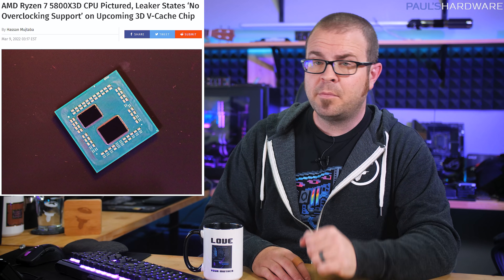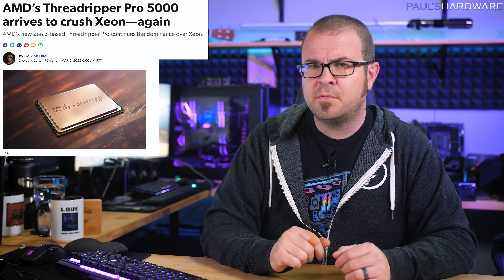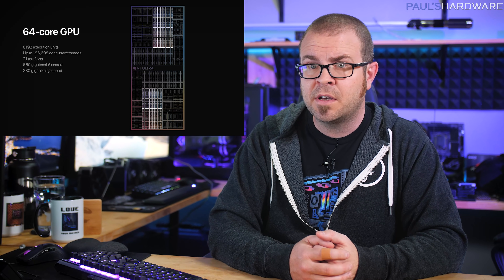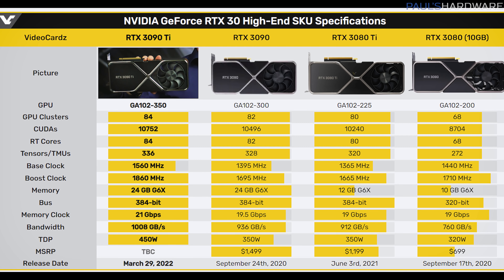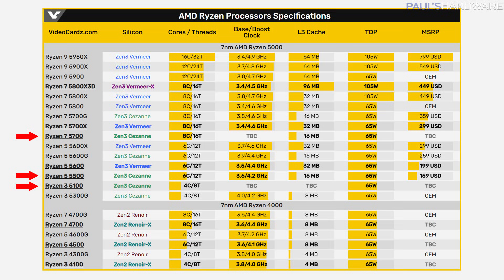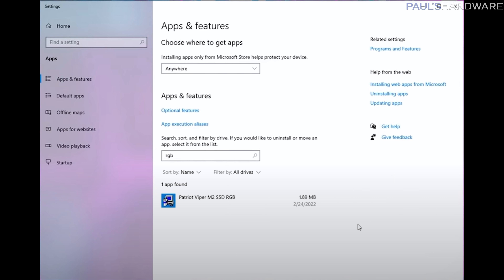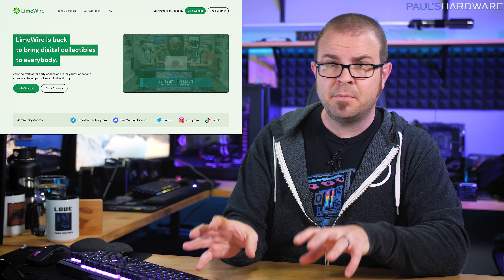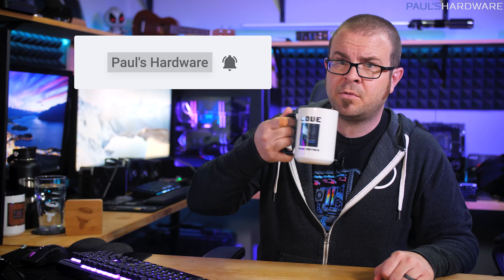They say it will be the fastest gaming CPU… Tech News March 13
► TIMESTAMPS
0:00 Intro
1:36 AMD Announces Threadripper PRO 5000 WX-Series CPUs
3:55 Apple Event: M1 Ultra, Mac Studio Announced
6:00 RTX 3090 Ti rumored to launch March 29; 3070 Ti 16GB canceled
7:22 AMD Ryzen Rumors: No Overclocking the 5800X3D, other new CPUs
TECH BRIEFS
9:48 Do GPUs Wear Out From Heavy Use?
10:42 RGB Software Crashing PCs
11:24 Artesian Builds debacle continues
12:35 Limewire to re-launch as an NFT marketplace
13:23 Microsoft finally bringing tabs to File Explorer on Windows 11
14:04 Steam Deck Windows Drivers Now Available
14:31 Snoop Dogg joins Faze Clan

► LINKS
AMD Announces Threadripper PRO 5000 WX-Series Processors
RTX 3090 Ti rumored to launch March 29; 3070 Ti 16GB canceled
AMD Ryzen Rumors: No Overclocking the 5800X3D, other new CPUs
TECH BRIEFS
Do GPUs Wear Out From Heavy Use?
Microsoft finally bringing tabs to File Explorer on Windows 11

:::Send Me Stuff:::
Paul's Hardware